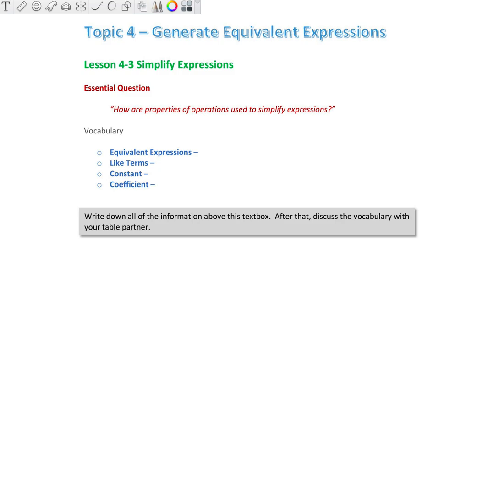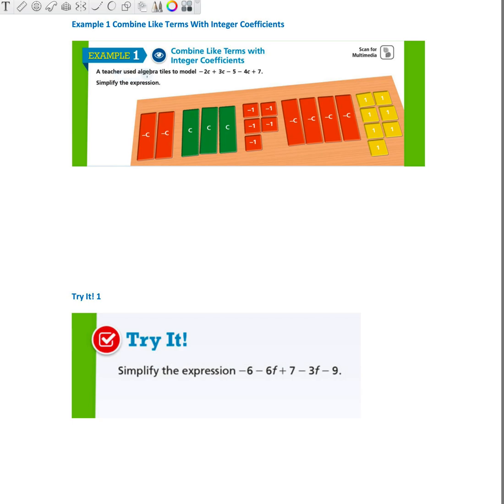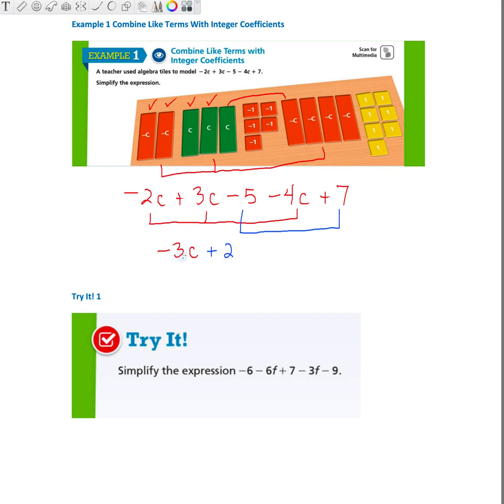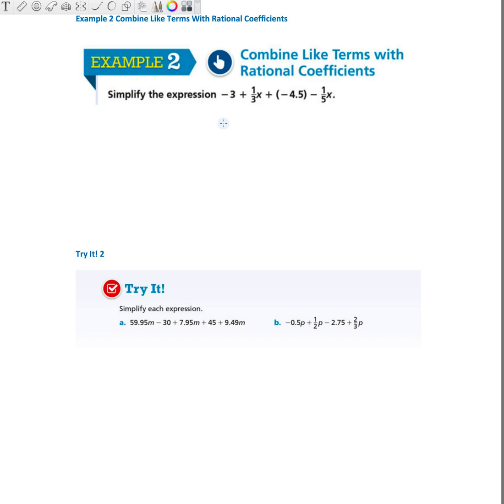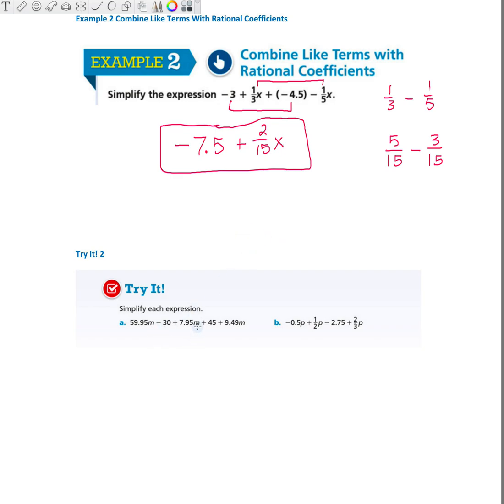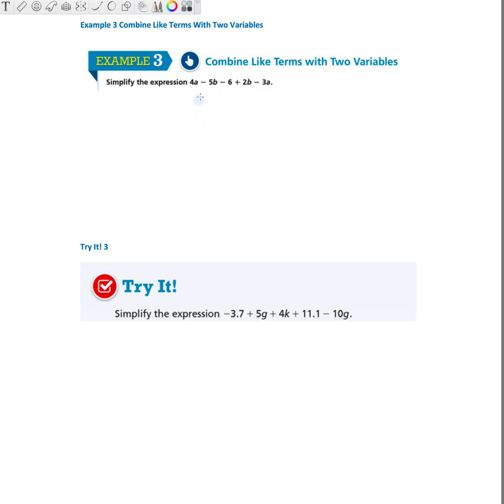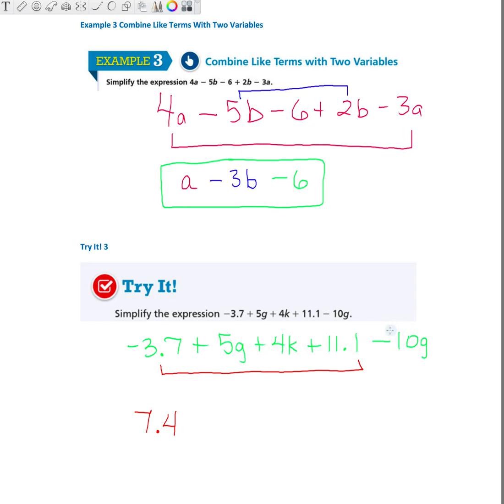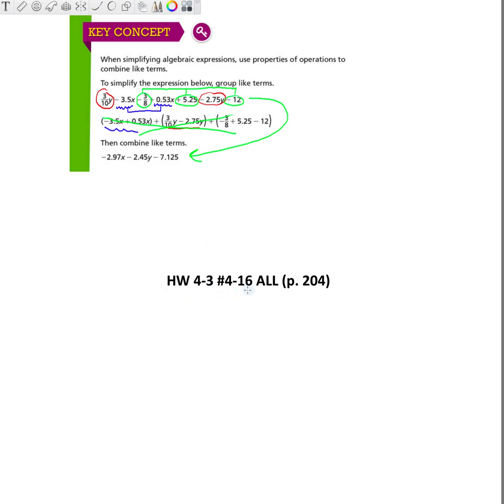Notes 4-3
Explanations and examples for Lesson 4-3 Simplify Expressions